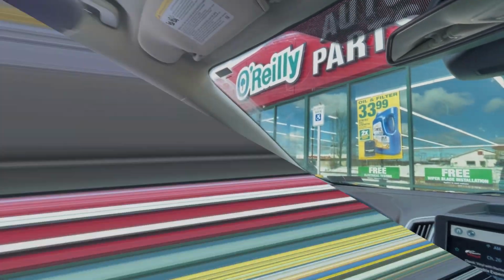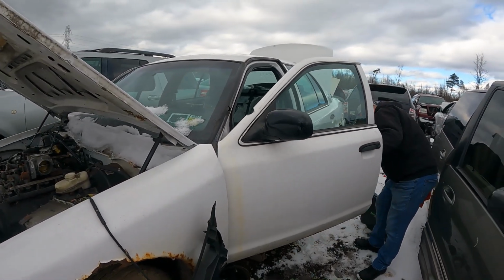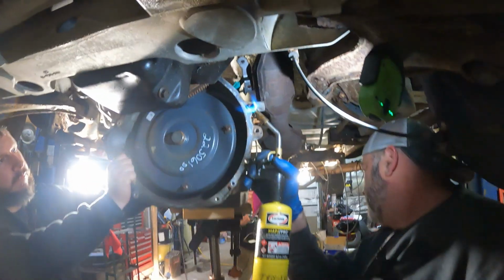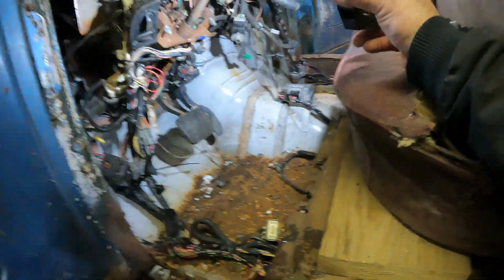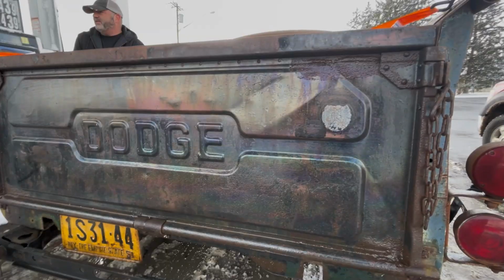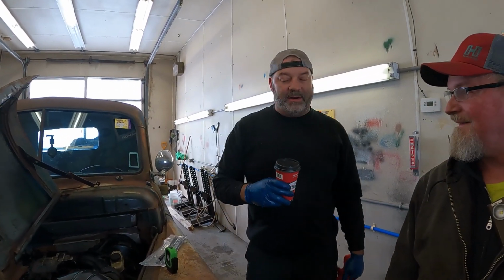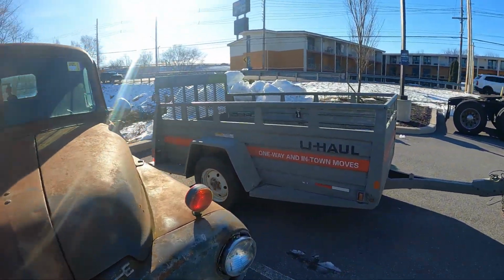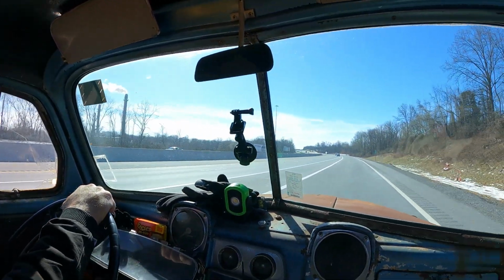Fly & drive! 1952 Dodge pickup. Off the road for 30 years! SC to NY and back.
Join us on our very first fly and drive as we attempt to drive an unfinished 1952 Dodge pickup "project" 900+ miles from Syracuse, NY to Charleston, SC.
Before we even start our trip back from NY to SC we need to change the starter, transmission, wiring harness and several other unexpected issues.
Oh, and did we mention there's no heater n the truck and the firewall is full of holes. With temps in the teens, no shakedown drive before leaving and limited tools and time. What could possibly go wrong???